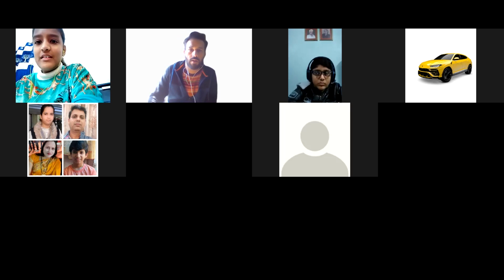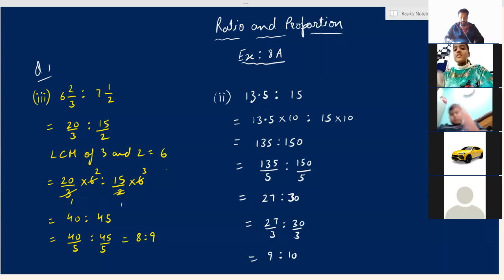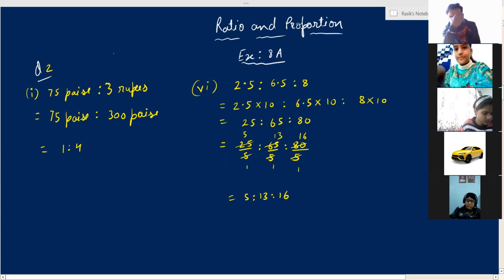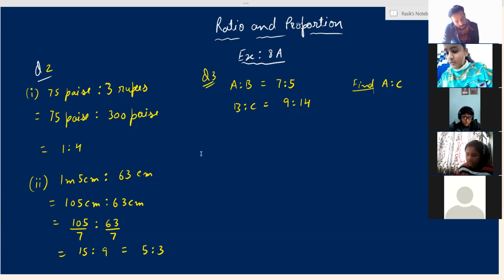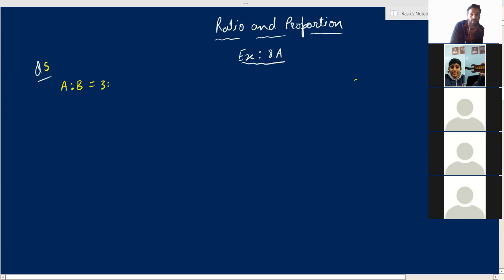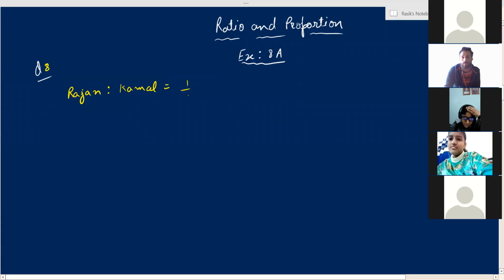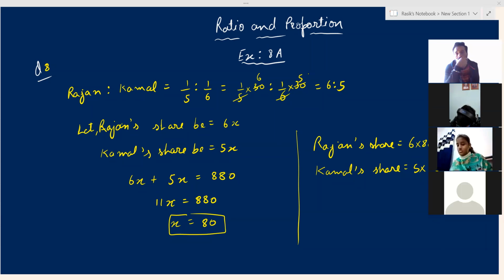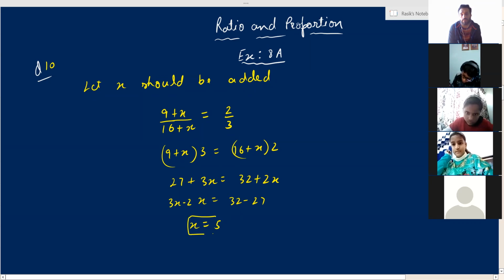Mathematics Class 7a,7b P5 16-02-2022